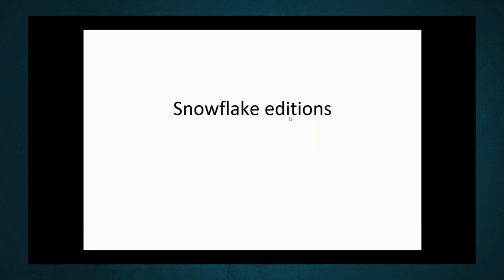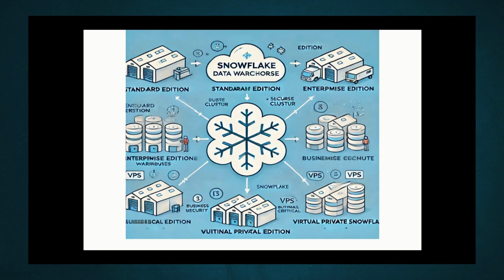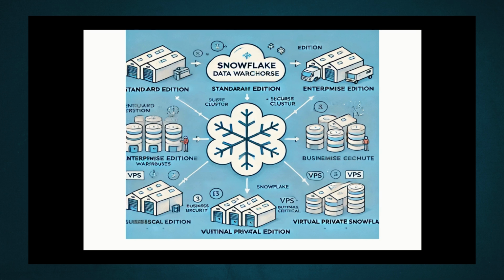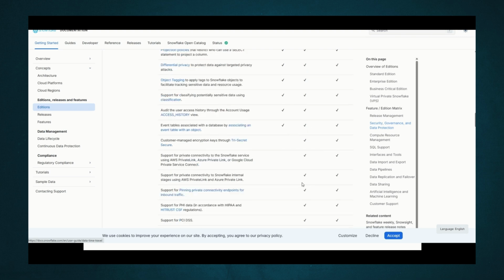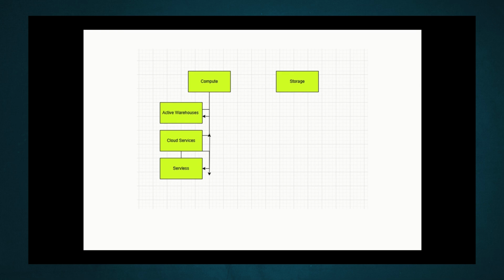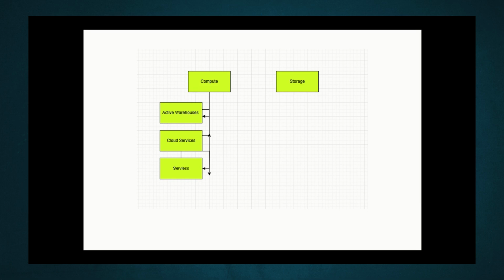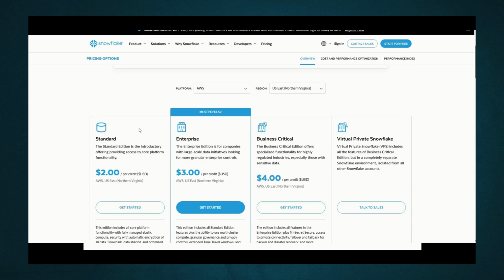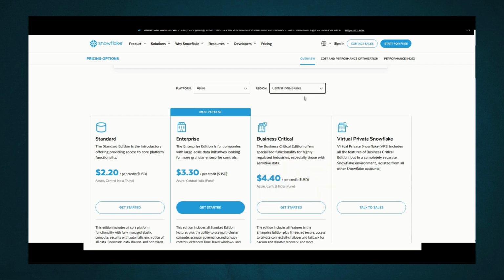Snowflake editions and Snowflake pricing| Snowflake Tutorial for Zero to Hero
Welcome to this Snowflake Tutorial for Beginners! In this video, we’ll learn about different Snowflake Navigations,